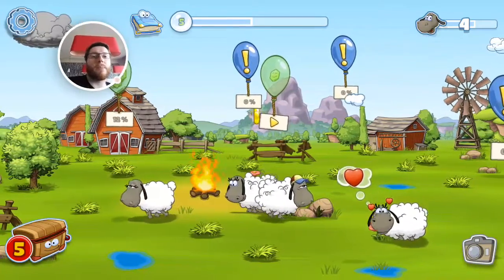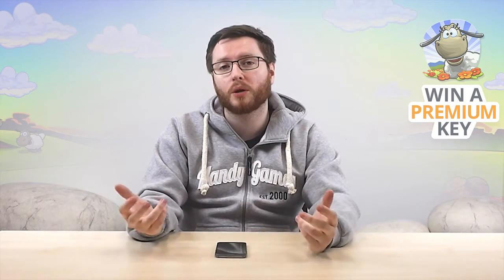Become a YouTuber with your smartphone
Become a YouTuber and record your own Let’s Plays with your smartphone.
With the help of Google Play Games you can easy create high quality video content. Share your Clouds & Sheep video on Facebook, Twitter, Google+ or Instagram with the hashtag IPlayTownsmen to win a Google Play Premium key for the game. The prices will be raffled among all replies. Five lucky winners will get the code on the 12th of July. Good luck!